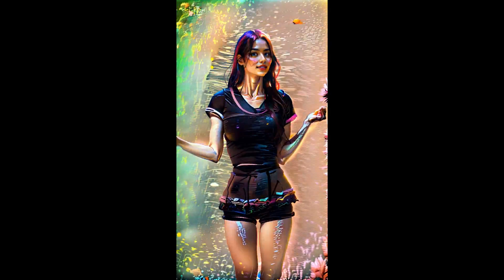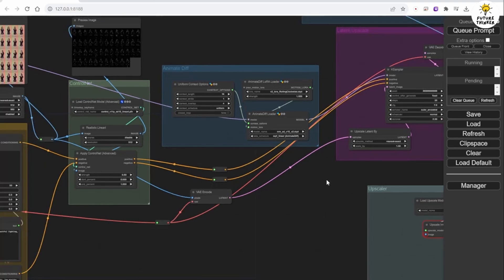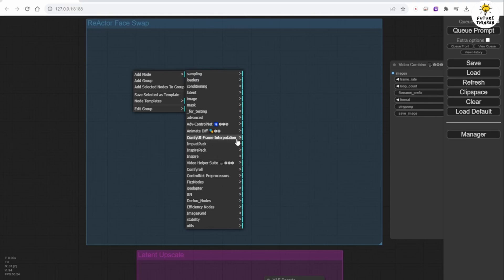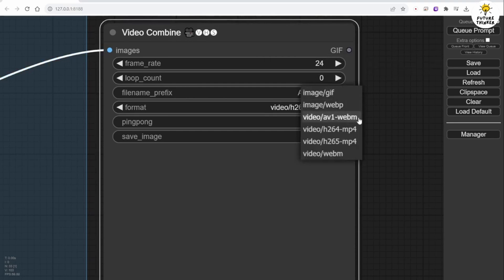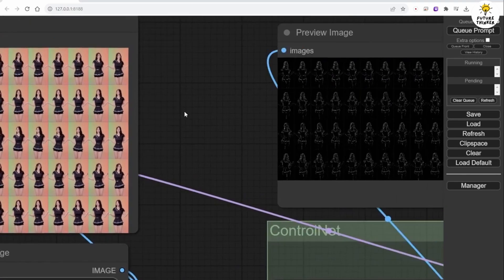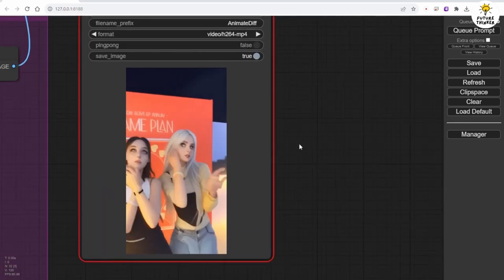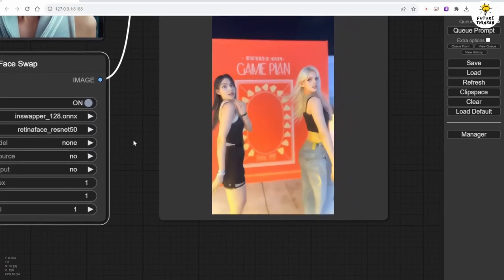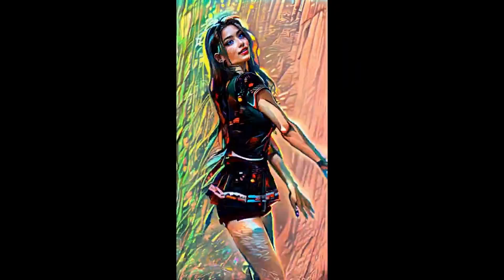Stable Diffusion ReActor Face Swap Multi-Characters In Animation Using ComfyUI (Tutorial Guide)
Learn How to Easily Perform Faceswaps in Animations with Stable Diffusion ComfyUI!
(This is the fix version for the showcases, as viewers recommended.)
Thanks :)

In this tutorial, we guide you through the process of performing character faceswaps in animations with ComfyUI's ReActor. Install the custom node, and extend our workflow from the AnimateDiff process.

See how to perform single or multiple character faceswaps. Save your workflow for future use, unlike Automatic 11 11. Have questions?